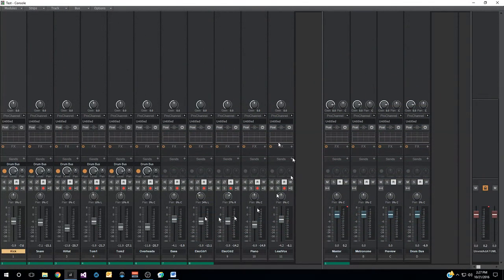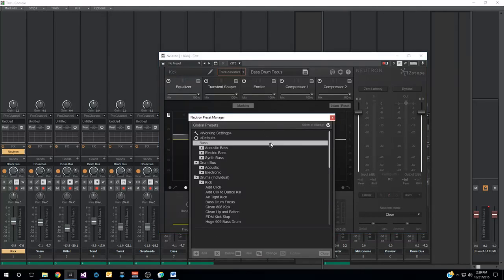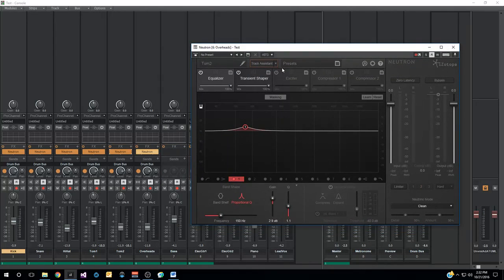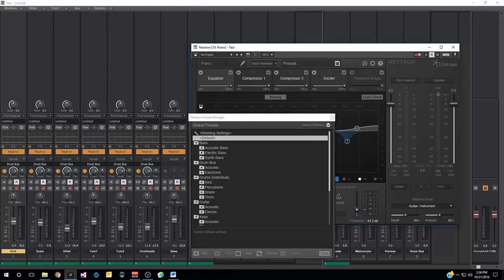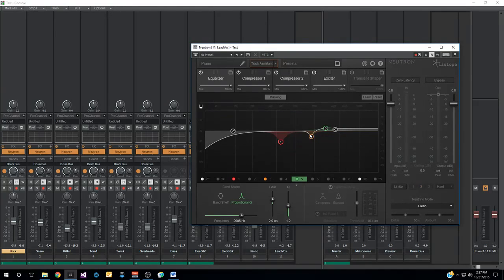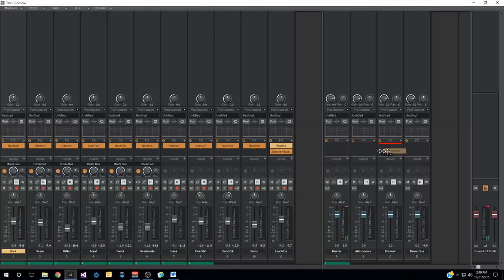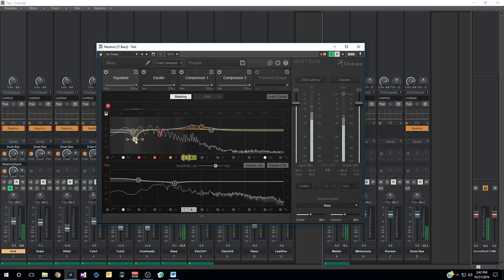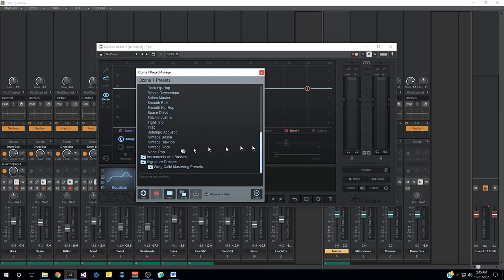Izotope Neutron Demo - Full Mix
This is a full demo of a full dry mix using Neutron on every track. No other plugins. (Well no other non-Izotope products) Listen to what you can do in 15 minutes with a single all-in-one plugin on every track. It's mind blowing!

Don't misinterpret this as a final mix. There is plenty more work to be done obviously. The goal was just to throw Neutron at the full mix and see what happened.